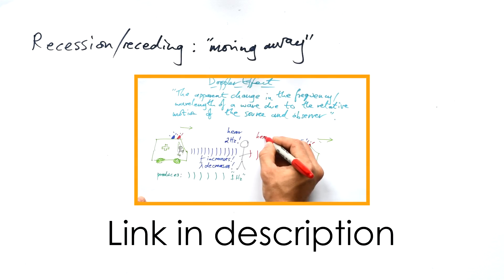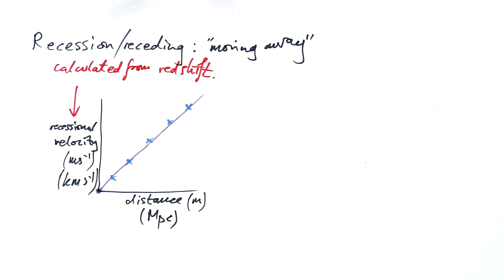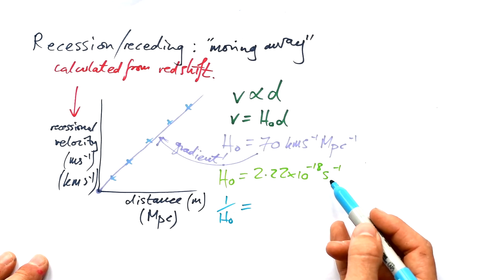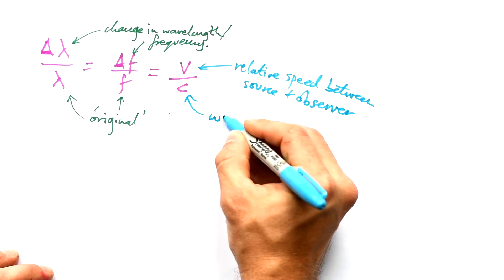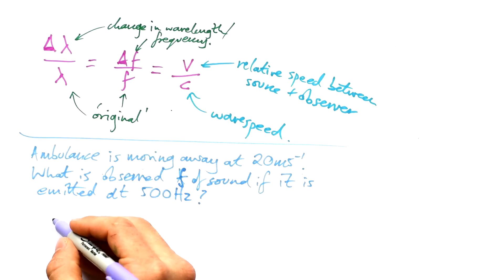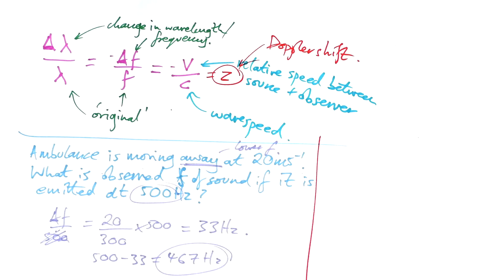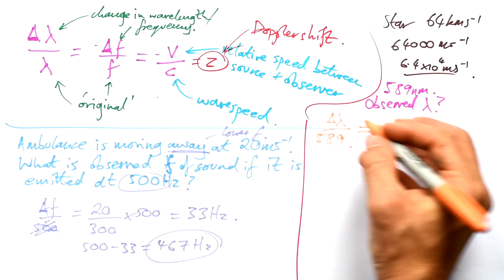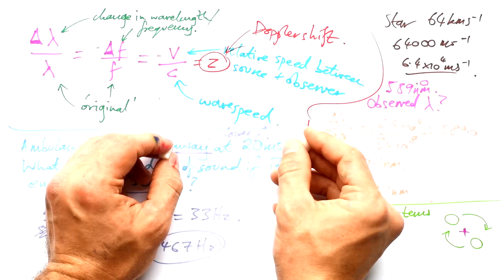Hubble's Law (2/2) - A-level Physics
00:00 Hubble graph & law
03:29 Red shift equation
05:35 Worked example 1 (frequency)
07:47 Worked example 2 (wavelength)
09:47 Binary star systems -